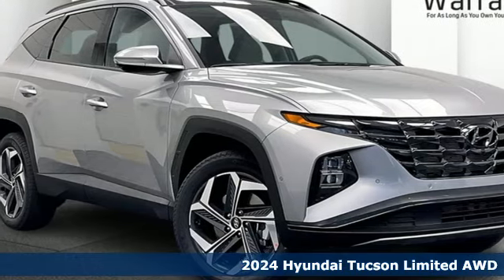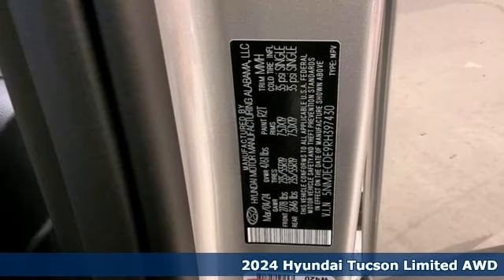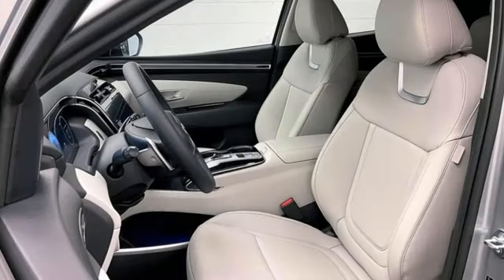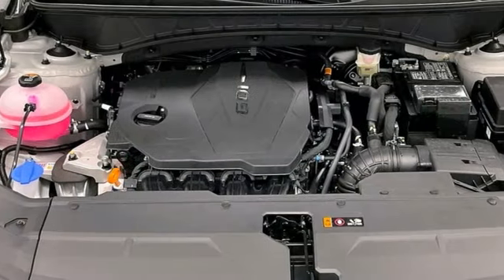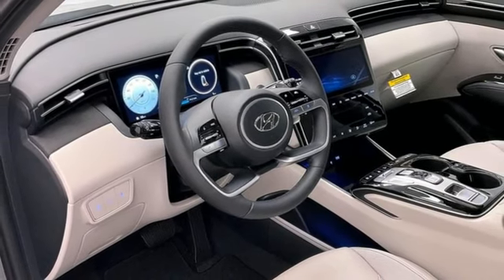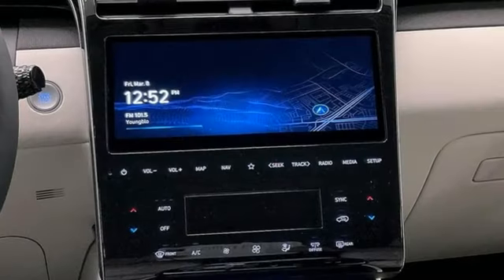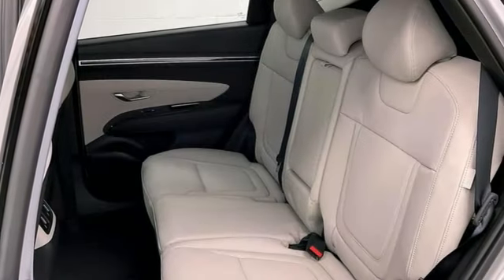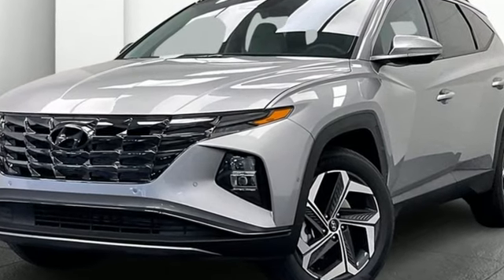New 2024 Hyundai Tucson Fredericksburg, VA HRH397430 - SOLD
Year: 2024
Make: Hyundai
Model: Tucson
Trim: Limited
Engine: 2.5L I4 DGI DOHC 16V LEV3-SULEV30 187hp
Transmission: 8-Speed Automatic with SHIFTRONIC
Color: Silver
Interior: Gray
Stock #: HRH397430
VIN: 5NMJECDE9RH397430
Shimmering Silver 2024 Hyundai Tucson Limited AWD 8-Speed Automatic with SHIFTRONIC 2.5L I4 DGI DOHC 16V LEV3-SULEV30 187hpbrbrHOME OF THE LIFETIME WARRANTY. 23/29 City/Highway MPGbrbrbrWe make every effort to provide accurate information, please verify options and price before purchase, Pohanka is not responsible for errors or omissions. All vehicles subject to prior sale. Quoted price available on in-stock units only. All prices are exclusive internet prices only. Financing is subject to approved credit through designated lender. Price plus tax, tags, dealer processing fee of $989, plus any dealer accessories. Vehicle offers/prices & internet price quotes valid for 48 hours from initial posting date, subject to change by dealer/manufacturer without notice. May be subject to Market Assessment. All customers will qualify for all manufacturer rebates and incentives included in the price; some require financing through the manufacturer. Some manufacturer rebates are not compatible with manufacturer finance offers. Additional manufacturer rebates and incentives may apply to those who qualify and may lower the sales price. 2 or more available at this price. **Based on model year EPA mileage ratings. Use for comparison purposes only. Your mileage will vary depending on driving conditions, how you drive and maintain your vehicle, battery pack age/condition, and other factors. 5-Star overall scores are awarded by the National Highway Traffic Safety Administration. Safety Ratings are awarded by Government 5-Star Safety Ratings are part of the U.S. Department of Transportationa€TMs New Car Assessment Program Model tested with standard side airbags (SAB). Dealer Adjustment reflects either added equipment, a high-demand vehicle selling for above MSRP or both. Ask your dealer for details.

Address:
10667 Patriot Hwy